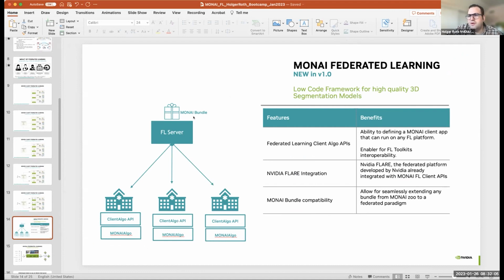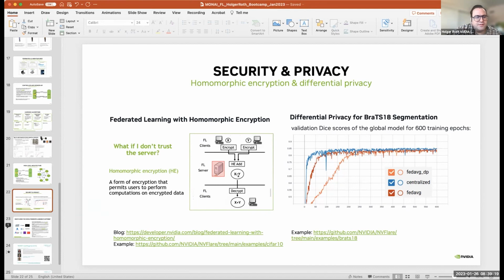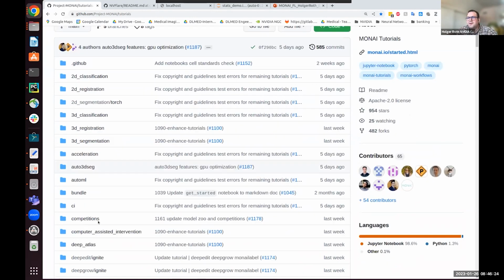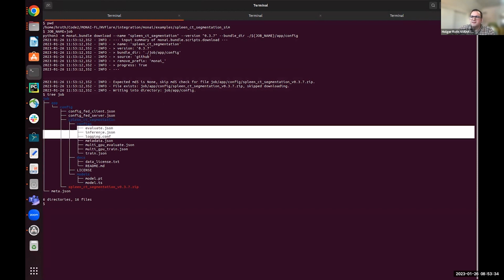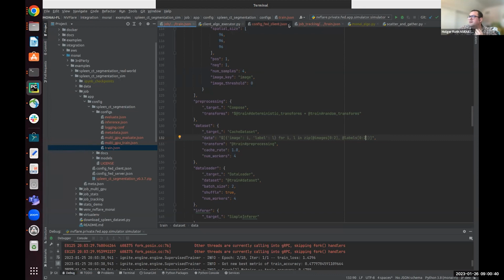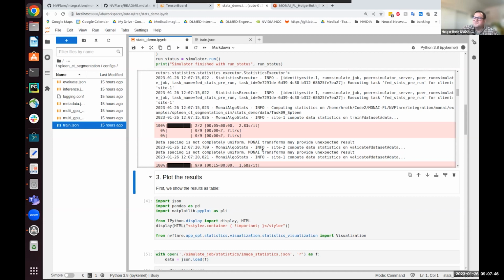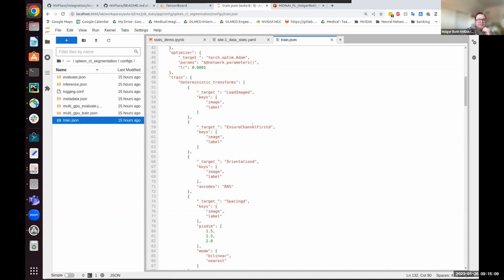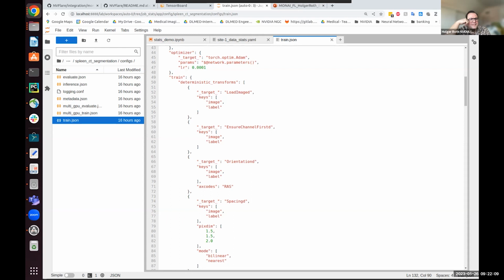MONAI Federated Learning APIs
Presenter: Holger Roth

Watch Holger cover the MONAI FL APIs and how you can get started working with the MONAI and NVIDIA FLARE Simulator to start testing out FL on a single machine today.